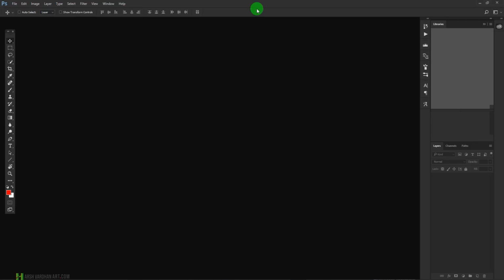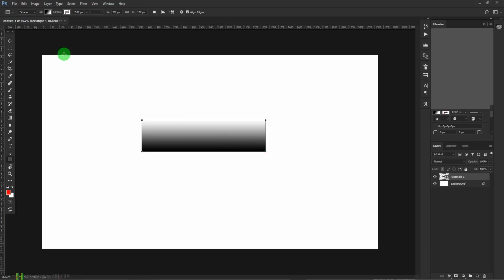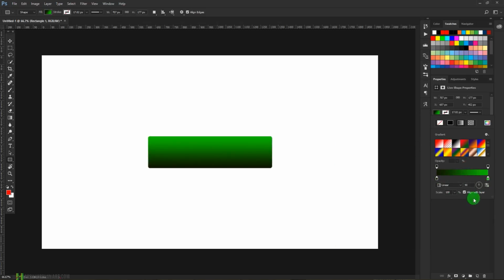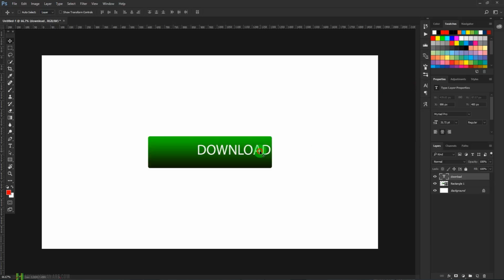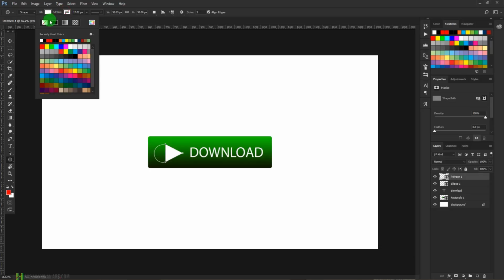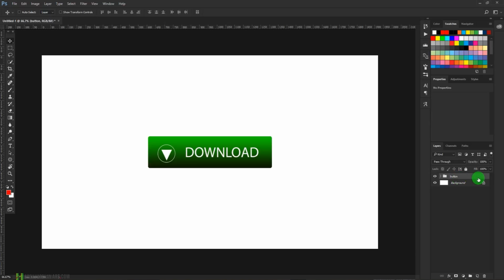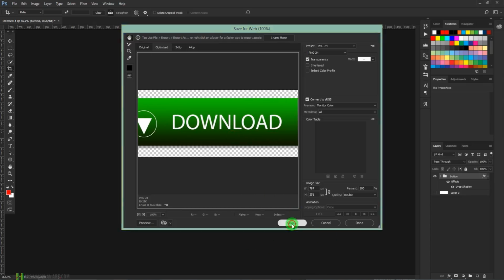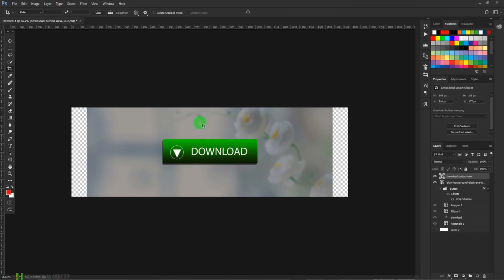😍How to Create Professional Web Buttons in Adobe Photoshop -Tutorial for Beginners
😍How to Create Professional Download Button in Adobe Photoshop -Tutorial for Beginners

Do you want to know 😍How to Create Professional Download Button in Adobe Photoshop?
If the answer to any of the Question above is Yes, then you are at the right place.

In this Tutorial, I will be showing exactly the same.

Download Button or Shop or Buy Button is very useful for the Website or the Blog and it is very important that it Looks Professionally stunning.

You can buy Download Buttons from various Stock Image sites but that costs Money.

or You can learn How to Create them in Adobe Photoshop and using your Imagination and Creativity you can come up as many unique Designed Button as you like.

Creating a Download or Buy Button or Shop Button seems to be a daunting task but it is not so if you know How to do Design it Professionally.

The Technique which I am going to show you in this Tutorial is very simple and you would be amazed how easy it is to create your own unique Download or Buy Button or Shop Button in Adobe photoshop using few simple steps.

If you like this video then please show your support by writing few lines in the Comment and hitting the Like Button and if you have not yet subscribed then Please Subscribe to my channel so that you Don't miss any video from me.